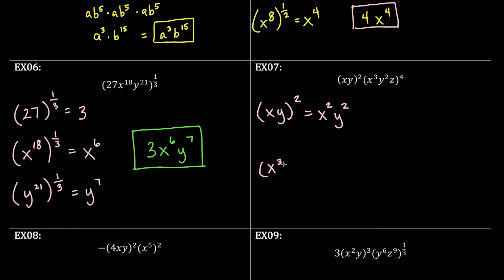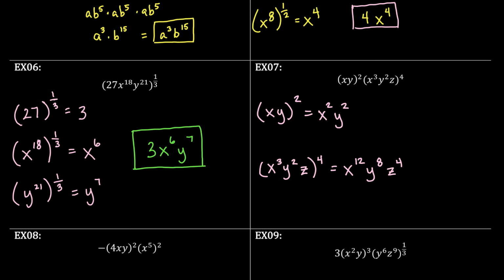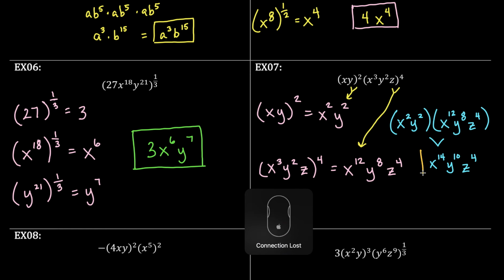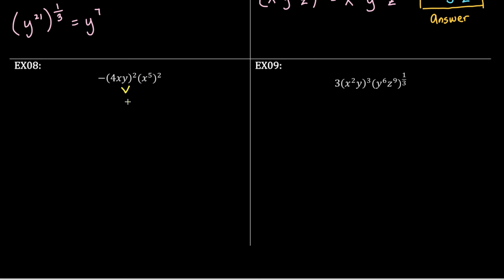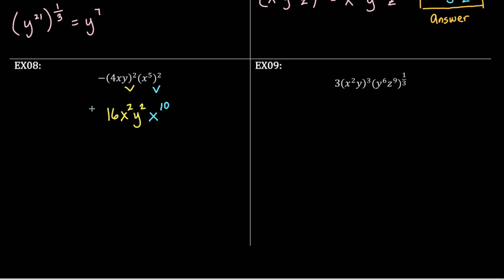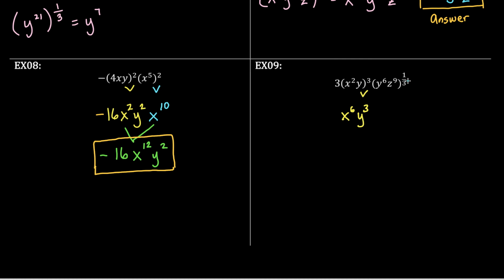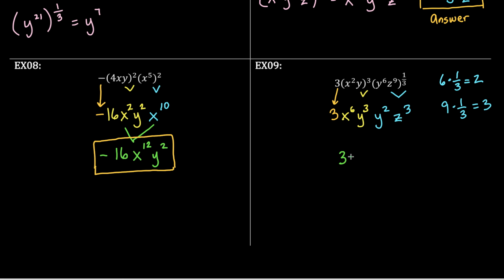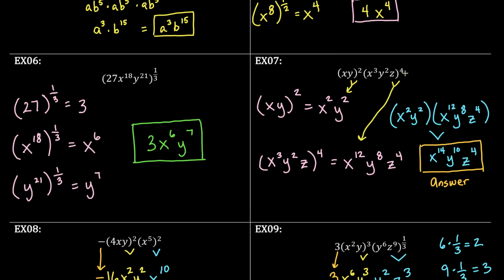112 Simplifying w: Exponents 01 (Part 02)